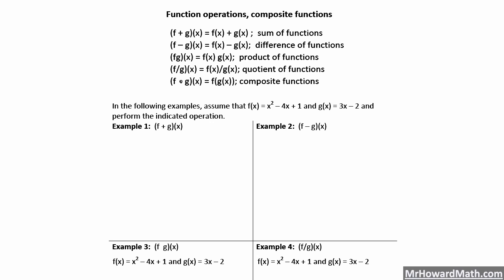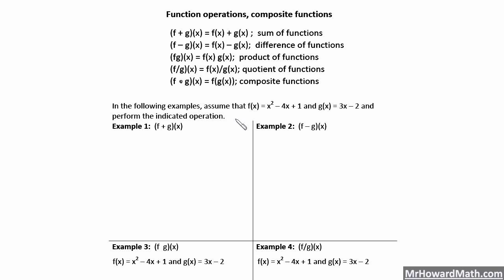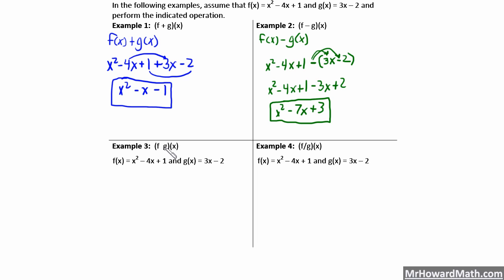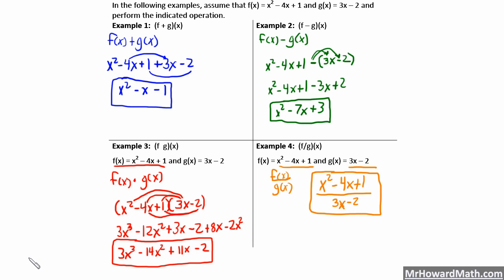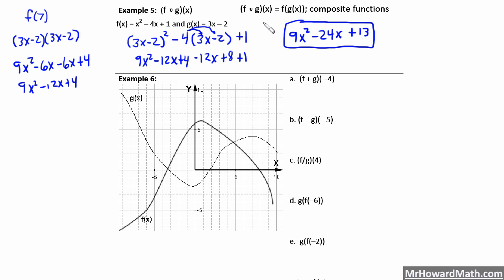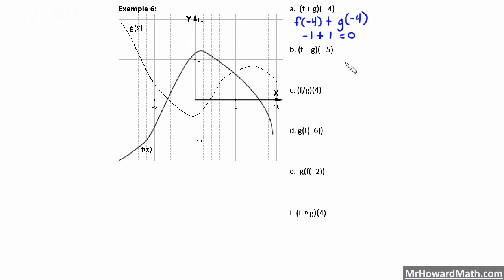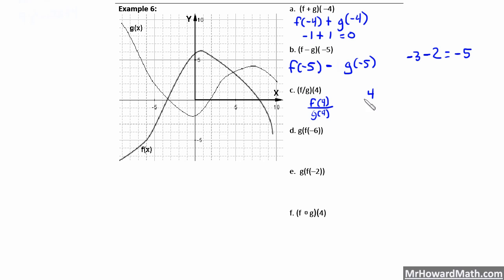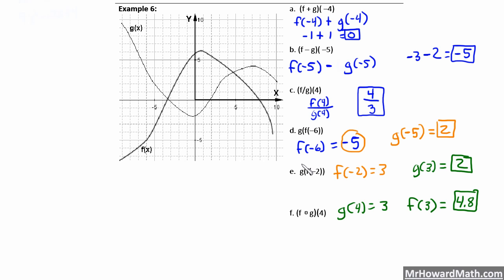Function Operations and Composite Functions Pre-Calculus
We cover function operations and composite functions including six total examples. We look at the sum of functions, difference of functions, product of functions, quotient of functions and composite functions. The next video will discuss composite function concepts and calculator tricks. All example problems are provided by BluePelicanMath.com